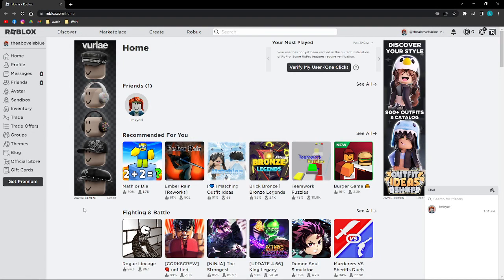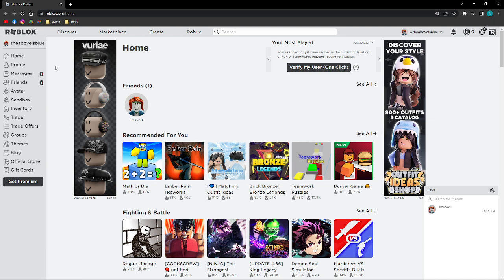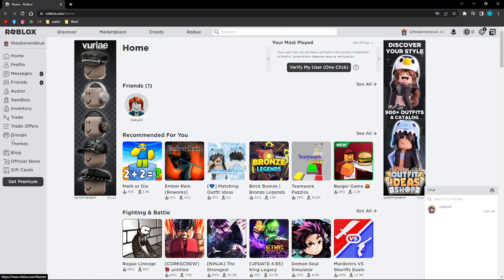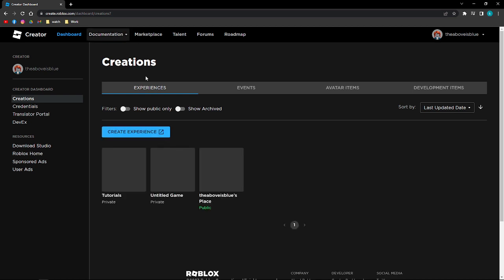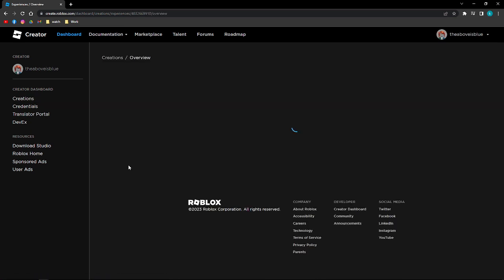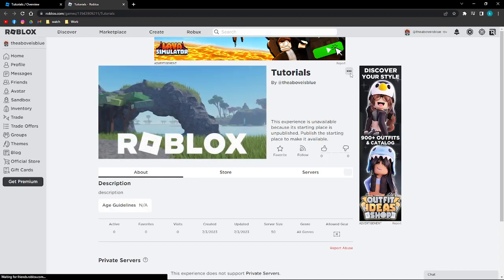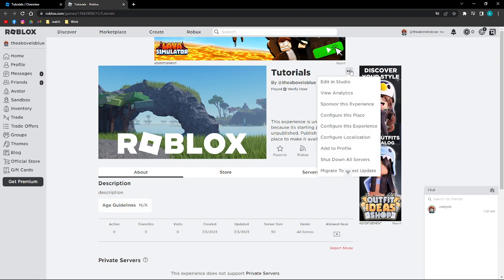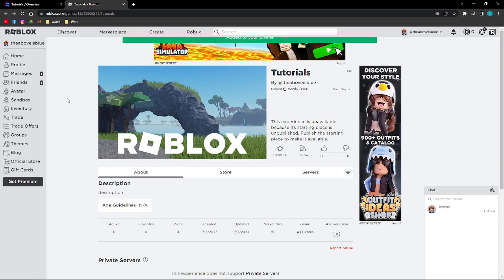How To Add A Game To Your Profile on Roblox (2025 Guide)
Learn How To Add A Game To Your Profile on Roblox (2023 Guide). This video will show you how to add games to your profile on roblox. To add a game to your profile on Roblox, you can follow these steps:

Log in to your Roblox account: Go to the Roblox website and log in to your account using your credentials.

Go to the game page: Search for the game you want to add to your profile by using the search bar or browsing through the games on the Roblox platform. Once you find the game, click on its title to access the game page.

Click on the "Play" button: On the game page, you will see a green "Play" button. Click on it to launch the game.

Play the game: After clicking the "Play" button, the game will load and launch in a new window or tab, depending on your browser settings. Play the game and wait for it to fully load.

Go back to your profile: Once you have played the game and want to add it to your profile, go back to the Roblox website or tab where your profile is open.

Edit your profile: On your profile page, click on the "Edit Profile" button or the pencil icon to enter edit mode.

Add the game to your profile: Look for the section on your profile where you can showcase your favorite games. It might be called "Favorite Games," "Recently Played," or something similar. Click on the "Add" or "Edit" button within that section.

Search for the game: In the game selection menu, you can search for the game you just played. Type the name of the game into the search bar or scroll through the list of recently played games until you find it.

Select the game: Once you find the game in the list, click on it to select it. The game's thumbnail or logo will be displayed as a representation on your profile.

Save the changes: After selecting the game, click on the "Save" or "Apply" button to save the changes to your profile.

Verify the game is added: Go back to your profile and ensure that the game you added appears in the designated section.

By following these steps, you can add a game to your profile on Roblox and showcase your favorites or recently played games to others who visit your profile.